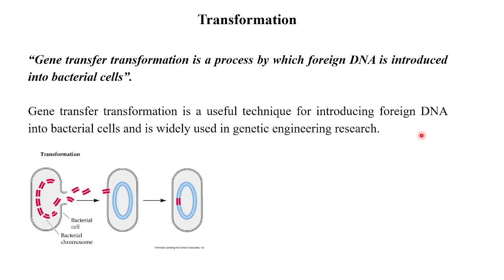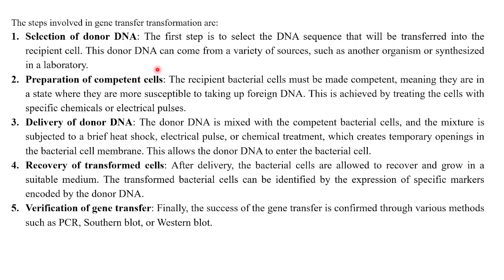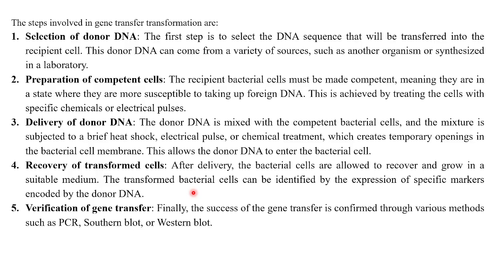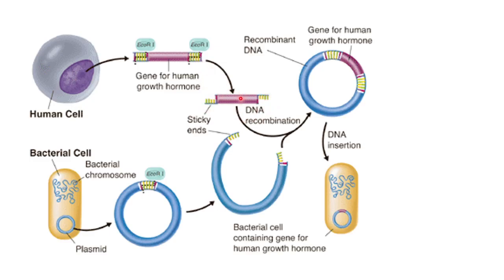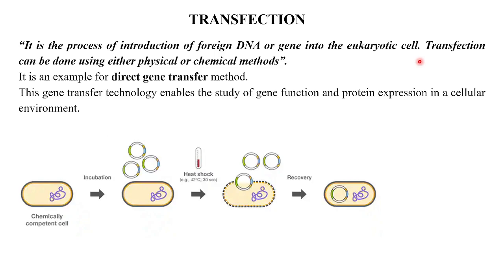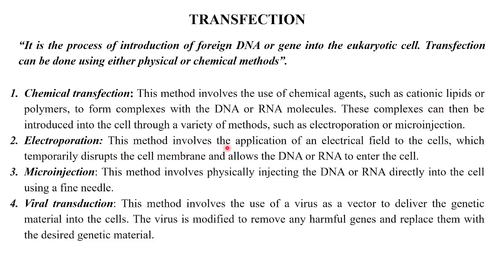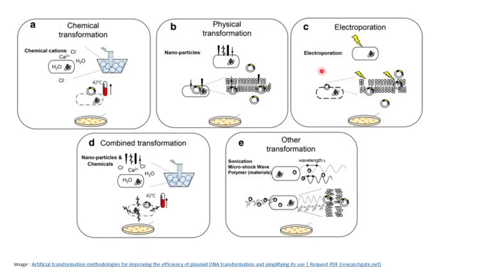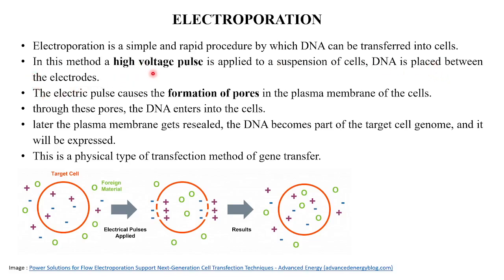06: Gene transfer techniques (Direct and indirect: Transformation, Transfection, Electroporation)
Paper: Gene Technology Immunology and Computational Biology.
Unit 1: Principles of Gene Manipulation.
Topic: Gene transfer techniques (Direct and indirect: Transformation, Transfection, Electroporation)